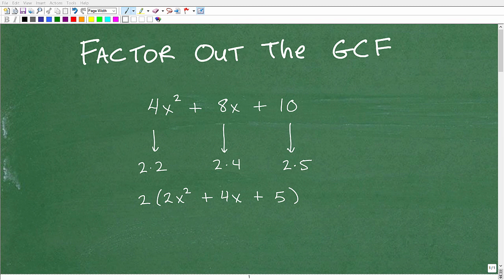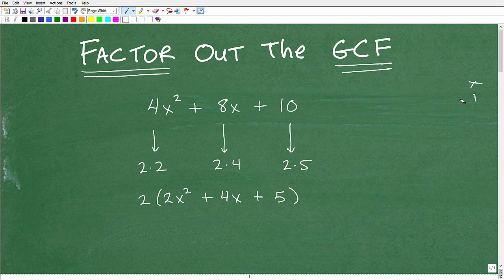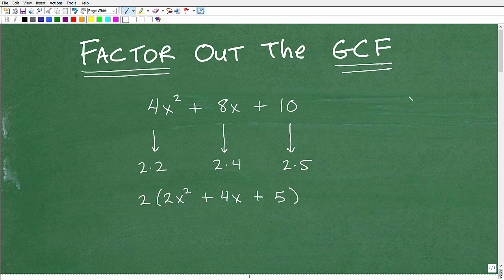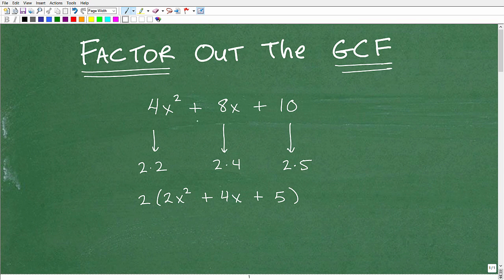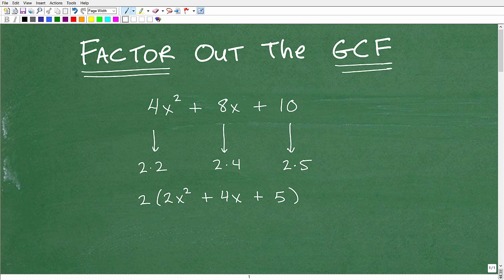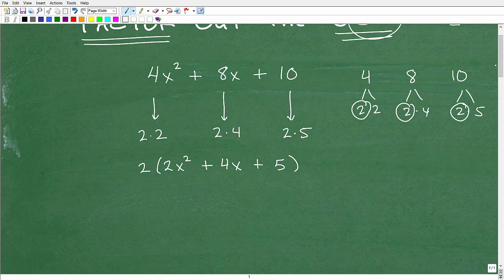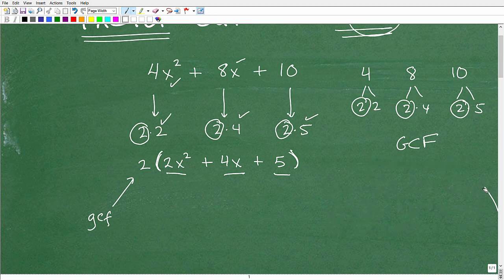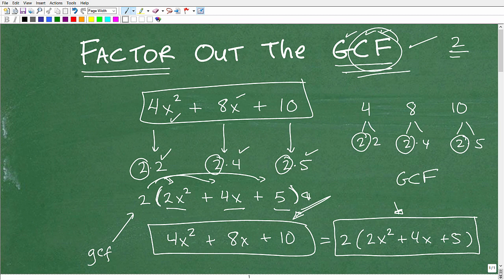Factor Out The GCF (Greatest Common Factor) – Algebra – Clear and Understandable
This video explains how to factor out the gcf (greatest common factor) a key factoring skill in algebra.